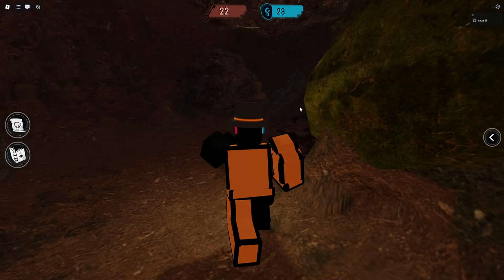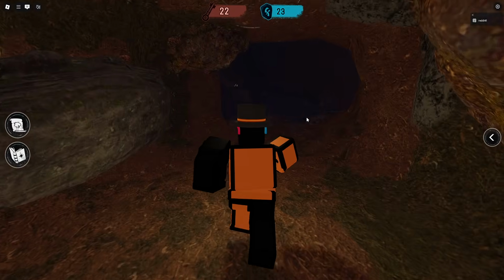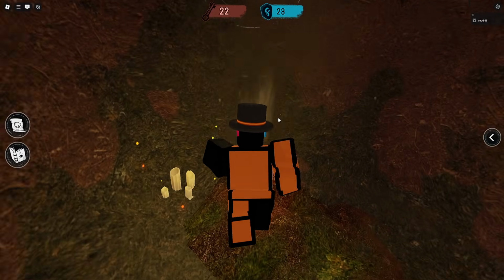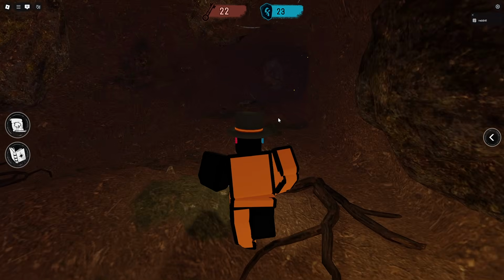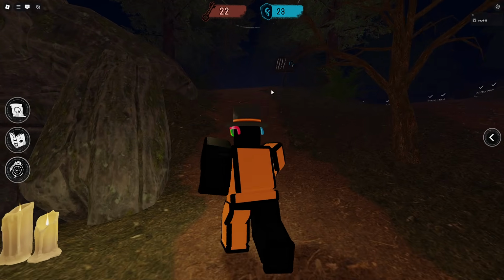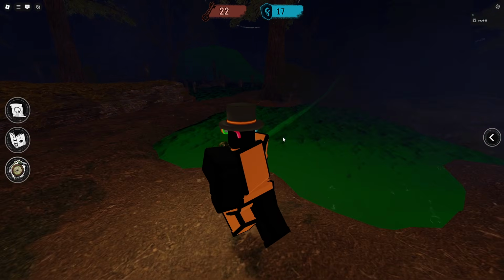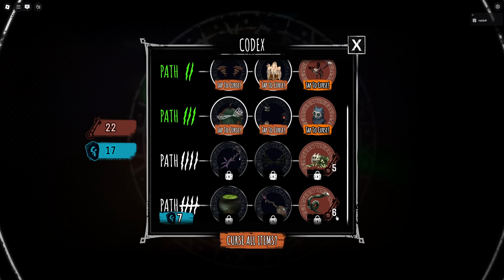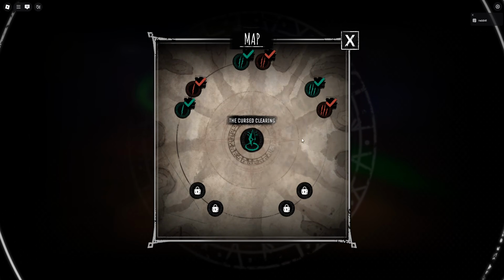How to SOLVE Puzzle 3 in Halloween Spotlight | Free Hair, Unearthly Lanterns, The Watcher In Silence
Puzzle 3 in Halloween Spotlight to unlock 3 Free Items.

You will need 4 Runes and 4 Keys to do the full area.

The Puzzle 3 start is walking left until you hit a dead end and then turning back to unlock a new path.

On the third dead end. Instead of going too far. You can go halfway and head back for the lanterns.

Continue to just finish the hair.

For the Key puzzle. It's pretty much the same for The Watcher In Silence

Puzzle 4 will unlock on Wednesday, the 29th.

0:00 Runes and Keys needed
0:40 Start of Puzzle
2:31 Unearthly Lanterns
3:01 Thicketed Hair
4:00 Key Puzzle
6:00 Next Puzzle
6:55 Outro